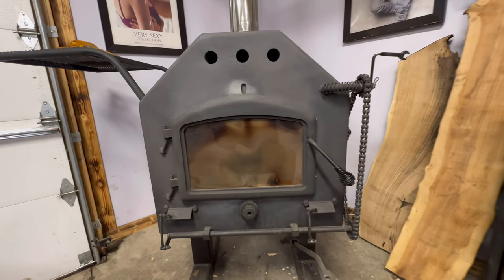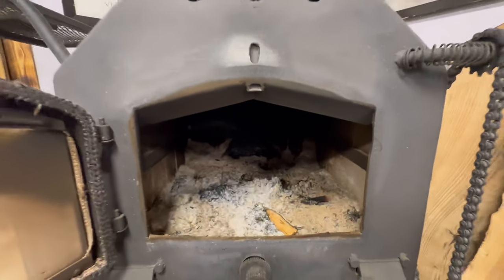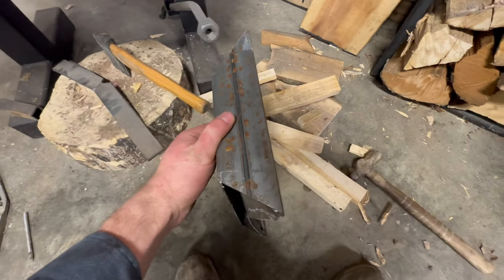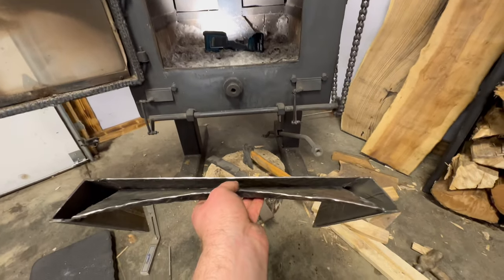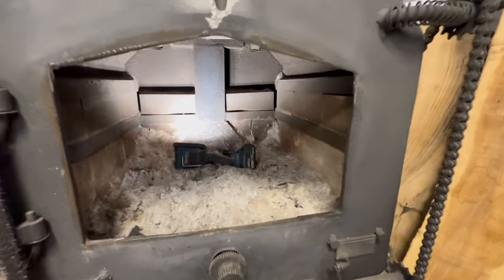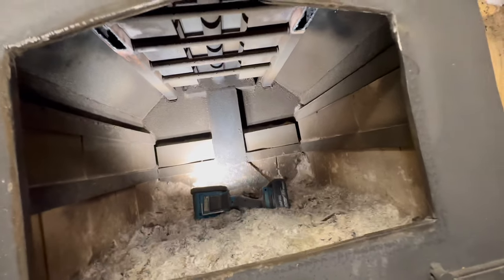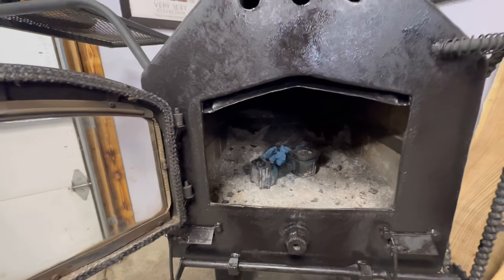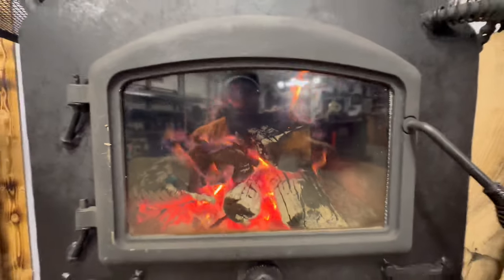Wood Burning Shop Heater Clean Glass Upgrade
Wood stoves can be a lot more complex then most people think. In this video I add to the complexity of my homemade wood stove to make it more efficient and enjoyable. I add a better air wash system to keep the glass door clean during operation and it’s been working great.